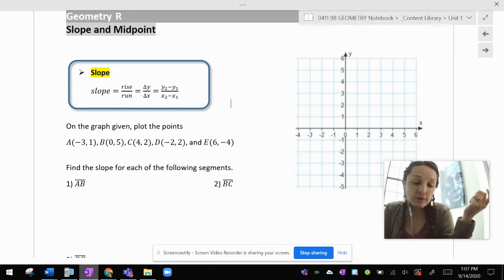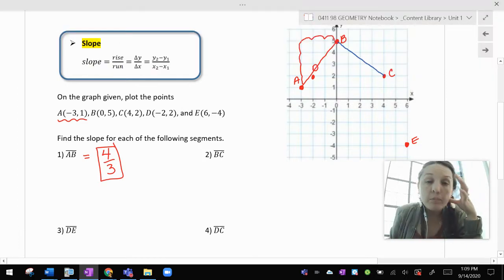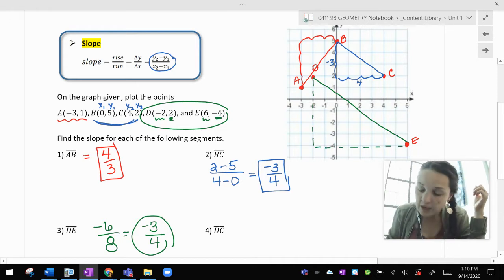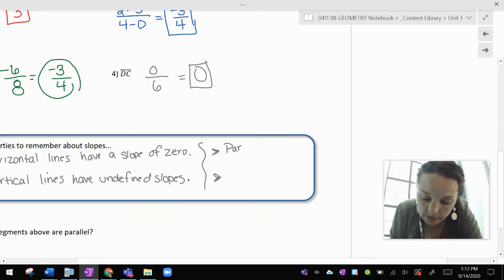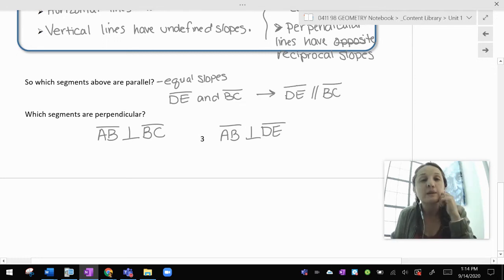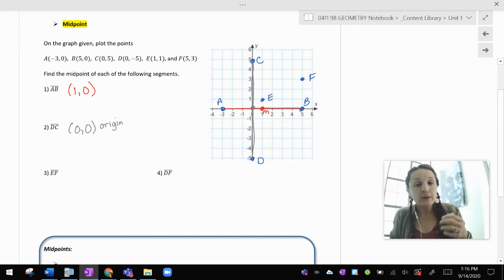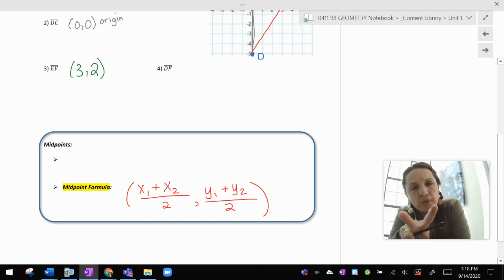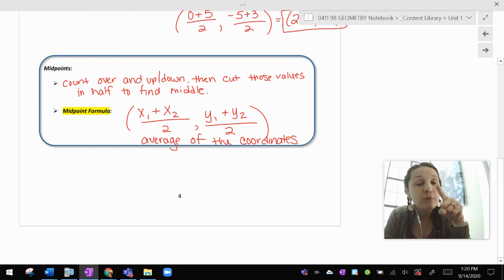Geometry Unit 1 Lesson 1 - Slope and Midpoint